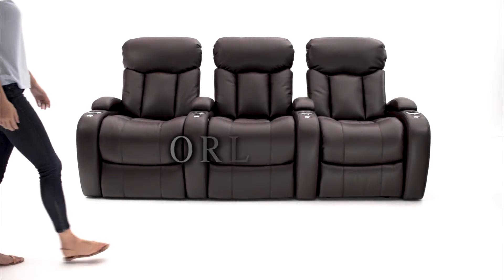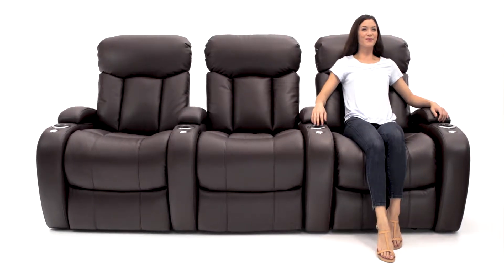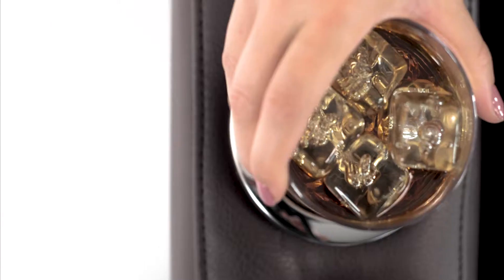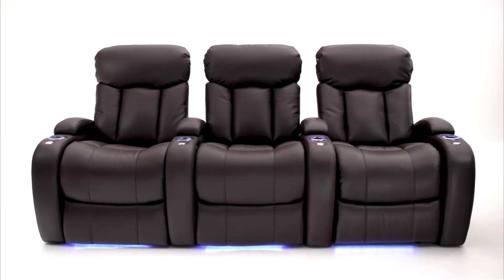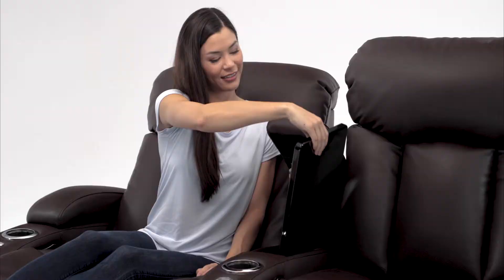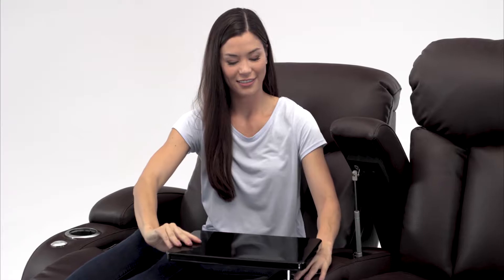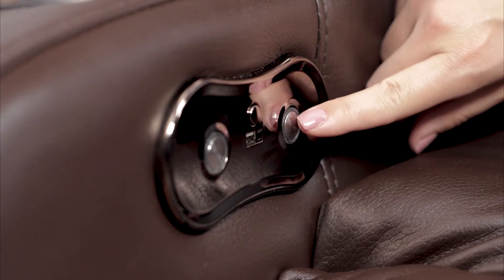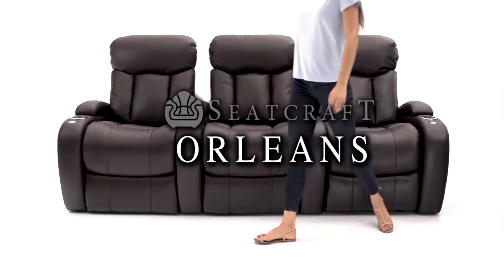Seatcraft Orleans Leather Gel, Power or Manual Recline, Black or Brown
The Seatcraft Orleans Home Theater Chair is an ultra-padded seat from Seatcraft thatâ€™s designed to combine functionality, support, and comfort in one incredible package. This chairs comes in brown or black leather gel, a material which has the feel and durability of high-end leather but at an affordable price. Choose power or manual recline, both include USB charging station to power all common devices. The Orleans highlights a three-section back with overstuffed headrests, with full bucket seating for premium lower body relaxation. Wall-hugger seating allows the seat to remain in full recline, while sitting mere inches from the wall. . The arms includes a steady grommet for your FREE black tray table, also a hidden-arm storage opens gently to reveal plenty room to store any devices, remotes, movies, games, etc. Finally, ambient base and cupholder lighting allows you and your guests to enjoy a discreet azure glow that will allow freedom of movement in the dark. With the Orleans construction and features, all your home theater requirements will be met and turn into everyoneâ€™s favorite room.